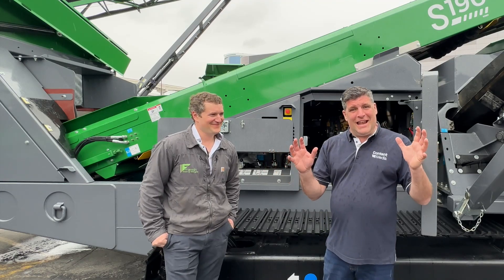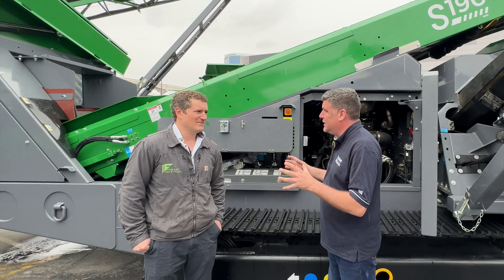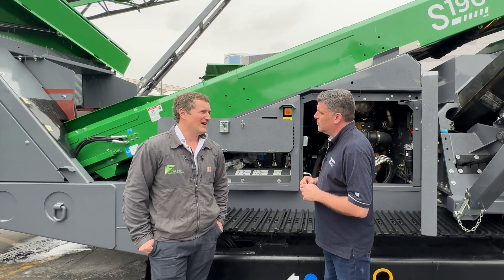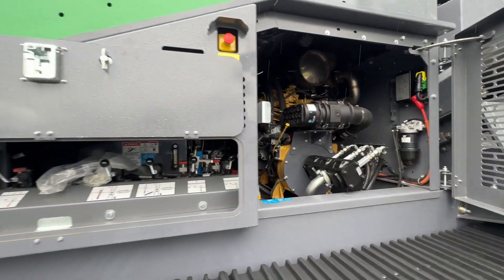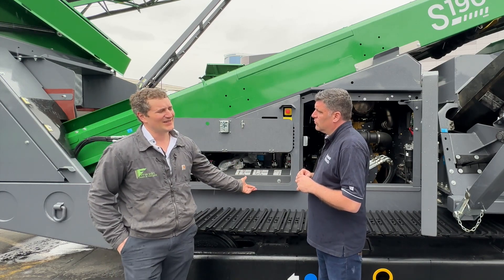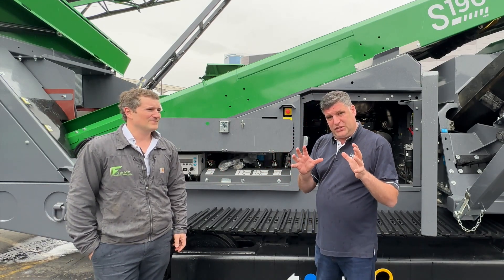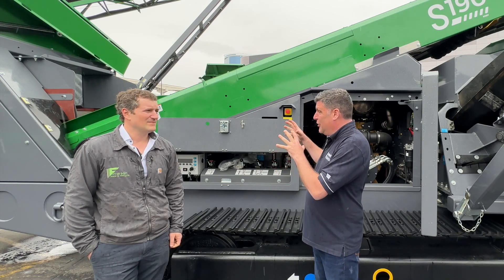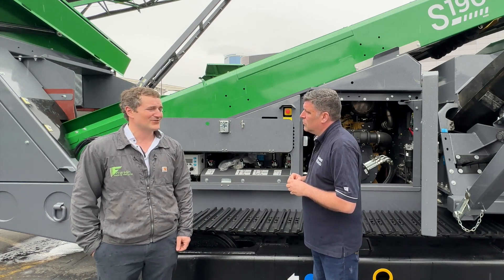McCloskey showcases the S190 dual powered screener with a Cat engine and electric motor at Conexpo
Dual power and high production, the track mounted S190 screener is a big hit for McCloskey International at Conexpo

Peter Haddock spoke to Jarrod Franklin, President of McCloskey dealer Franklin Rock and Recycling in the rain, to find out why the product is so popular.

Dual power refers to the option for customers to use a @caterpillarinc  Stage V diesel engine or three phase electric supply that powers the onboard electric motor.

This makes the product very versatile and able to operate in any location. For example, the Cat diesel engine can be used to move it into place before being hooked up to a three phase supply for use indoors or at sites with access to power.

And for a machine of this size, it's all about uptime, as Jarrad explained: "As a dealer, we both sell and maintain the equipment, so take full advantage of the Cat telemetry system to look after the health of the engine over the products lifecycle.

"It's very helpful as it allows us to see in real-time if we need to look at anything as we get notified by the system. This in turn, helps our team deliver the uptime our customers need as this type of screener will invariably be used over multiple shifts."

Jarrod added: "The beauty of the dual power standalone system design also means that a customer can switch between electric and diesel power if maintenance needs to be done on either option. This allows the machine to keep on working."

Key facts about the S190 from McCloskey Equipment:
* Single or dual power options
* Cat 130hp Stage V engine with access to the global dealer network and telemetry solution
* Double or triple deck arrangements with an adjustable screen box angle for multiple material applications
* Industry's most advanced and innovative 20′ x 5′ mobile vibratory screening plant in production today.
* Remote control tipper
* 10 minute setup time

Peter added: “It's certainly a very impressive machine, and I like the dual power option. So the next stop will be to see the S190 screener in action, which I hope to be able to do in the future.”